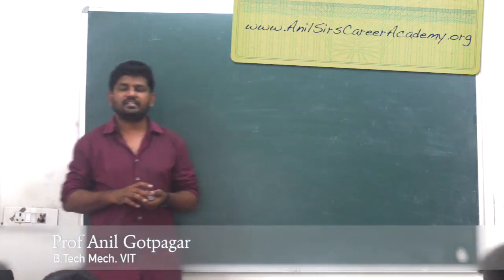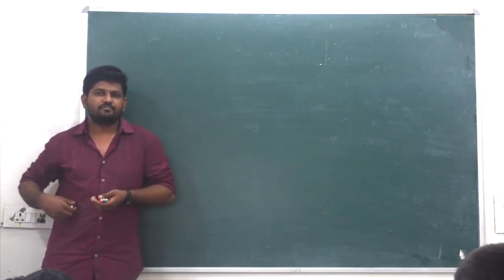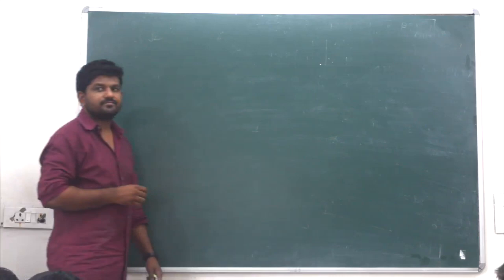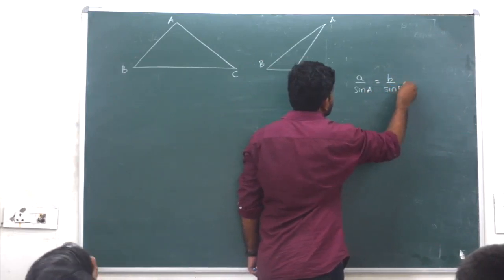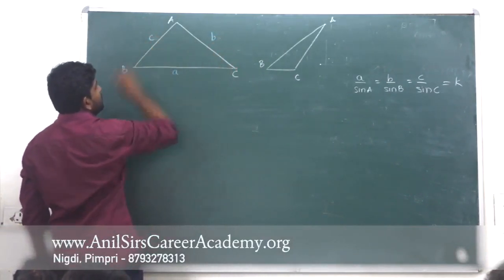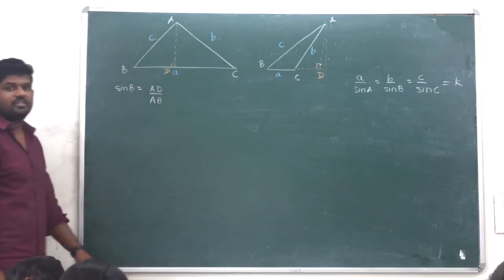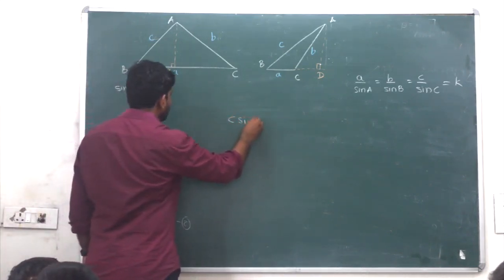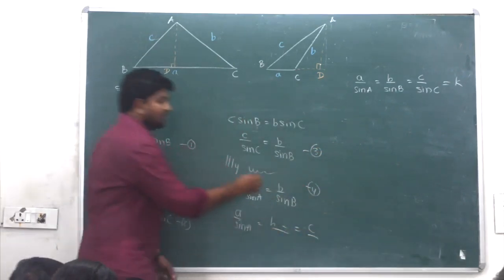Sine Rule - Solution of Triangle -JEE - Lecture 2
In this Online Video lecture we will be Learning

1. Proof of Sine Rule

Prof Anil Gotpagar -
1. B.Tech Mech.
2. Worked on few Projects for DRDO
3. Gives guest lectures on Automobile Engineering and How to build an IC engine Car at IITs and NITs

Coaching Centre - Nigdi, Pimpri, Pune